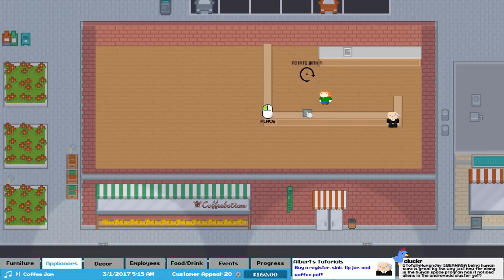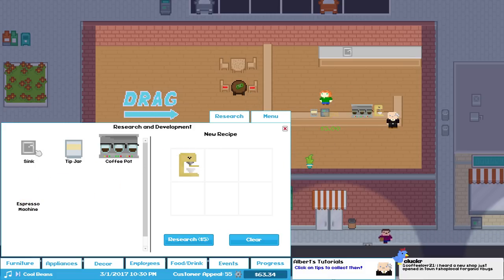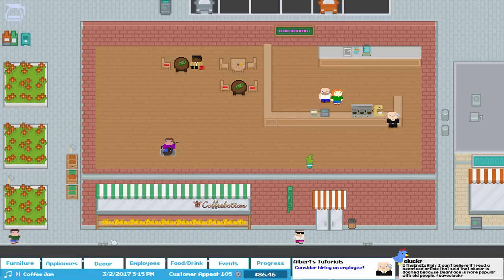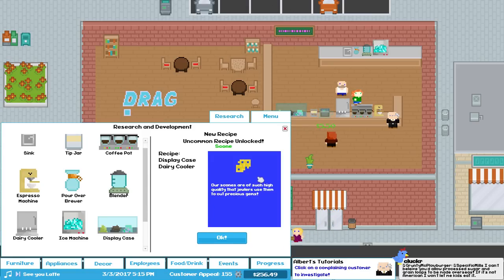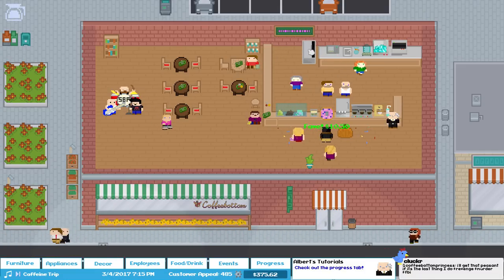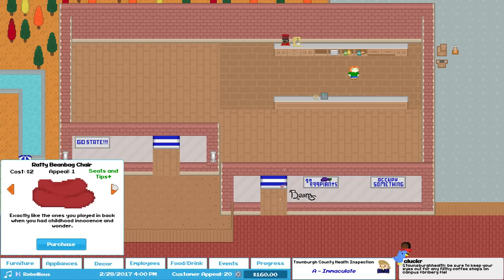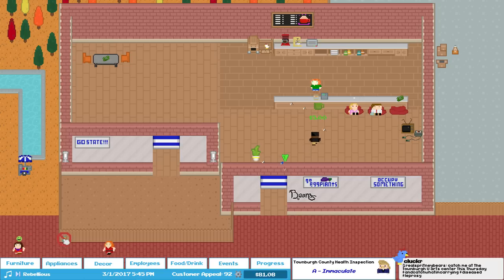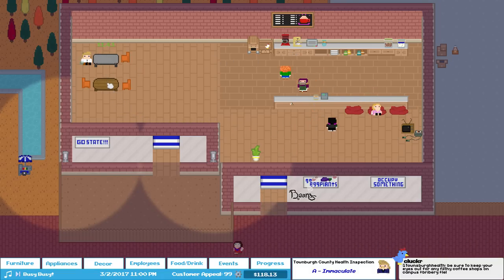COFFEE SHOP SIMULATOR! Building a Coffee Shop Empire! - Beans Gameplay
Coffee shop simulator! We're building a coffee shop empire in this Beans: The Coffee Shop Simulator gameplay!

I love management simulators, and I love coffee, so this one made total sense.  Here we have a game called Beans, a Tycoon style of game all about running successful coffee shops, but with a very funny twist.  Memes, jokes, puns, and other witty commentary is sprinkled all throughout the game, from the patrons that enter to purchase items to the appliances you can buy, to the actual drink and food creations themselves!  You really need to sit down and read some of this stuff, it's hilarious.  Also, if you weren't busy enough trying to keep things from falling apart, we've got Cluckr (Twitter basically) tweeting at us as we play!

Beans: The Coffee Shop Simulator on Steam!

ABOUT: Beans: The Coffee Shop Simulator

We have worked tirelessly to create this Glib Activity Management Escapism: or G.A.M.E. for short. Quickly! Before your short finite existence on this small wet rock hurtling around the sun ends you can find new meaning for yourself by playing this G.A.M.E. Or at least have some fun for a while and chase away the specter of your own mortality with about five hours of "polished" simulation "fun".
Live the Dream!
Create your own coffee shop and grow it to a franchise! Will your brand sell overpriced fancy coffee in a luxurious shop or will you provide organic free-range donuts surrounded by comfy second-hand furniture? It’s all up to you! Customize and build your brand and take it all the way to the big leagues!
Experiment and Unlock!
Create and combine ingredients to find over 200 drink and food recipes that even the customers didn’t know they wanted. From something as simple as an espresso to taste bud abominations like the Bagelcino! It’s your imagination versus your patrons’ stomachs in a caffeine-fueled endurance match.
Manage Like A Boss!
Hire staff and train them to barista mastery. Create a motley crew of surfers, baristas, hipsters, and giant autonomous mechs to make your franchise dream come true!
Thrill!
Follow Ruby through a story of murder, betrayal, redemption, and well, coffee. Thrust into the spotlight you have been given the chance of a lifetime - prove yourself as an exceptional business mogul and win the inheritance of the Coffeebottom Estate. That is if you can survive the competition. *Cue Dramatic Music*
Put Your Skills to the Test!
Crazy events will require you to be ready to change up your gameplay on the fly. Did a tour bus full of seniors just park outside? Or did you decide to host local bands for a jam session? New customers are flooding in and the lines are long and customers are getting impatient and are out about to leave! Identify what the customers want and deliver it. Give your employees new orders, set out more chairs and tables, put more on your menu, and get those sweet sweet tips! That master's degree isn't going to pay for itself!